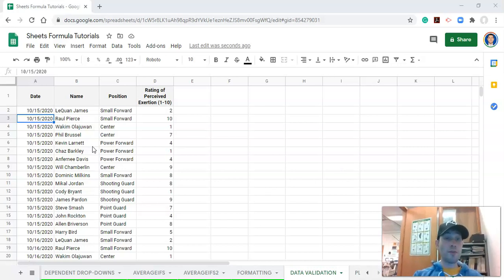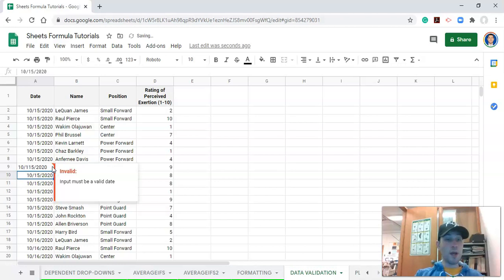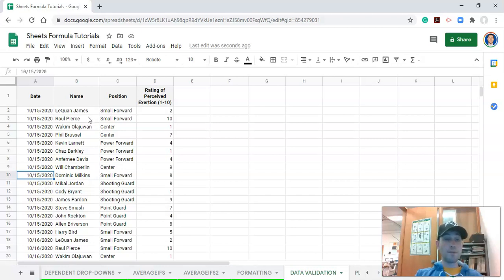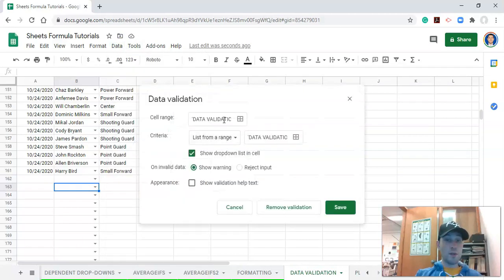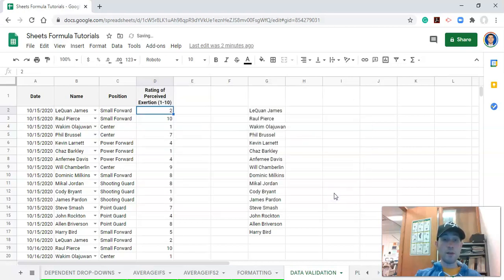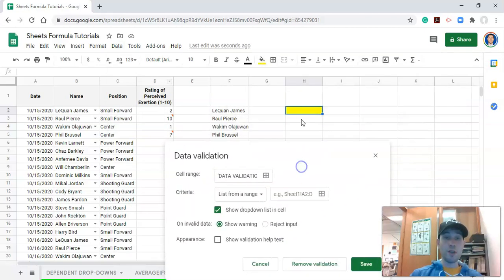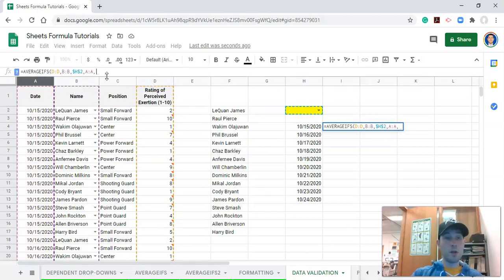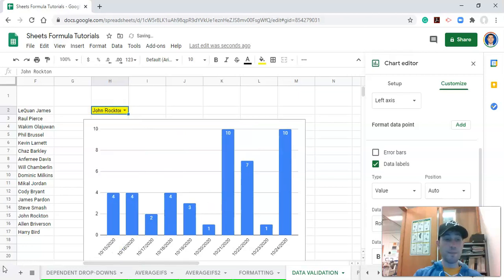Google Sheets Tutorial for Sports Science: Data Validation Tips and Tricks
This is a video designed for sports scientists, sport and strength coaches, and other practitioners working in sport on how to get the most out of Google Sheets for sports science and performance.

We review Data Validation in Google Sheets, which allows us to reduce the potential for human error during data collection, create drop-down lists, and pick dates from calendars, which can be used to interact with visualizations.